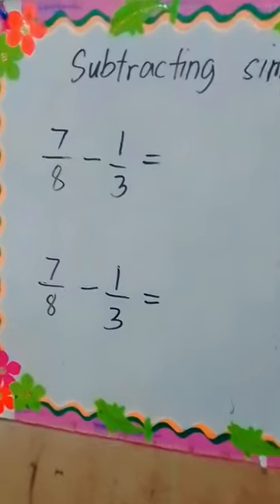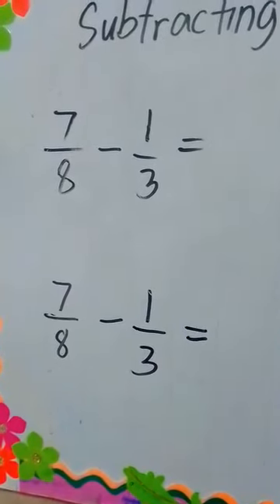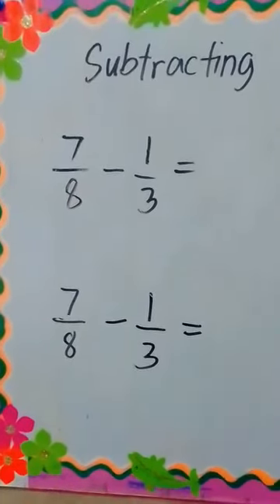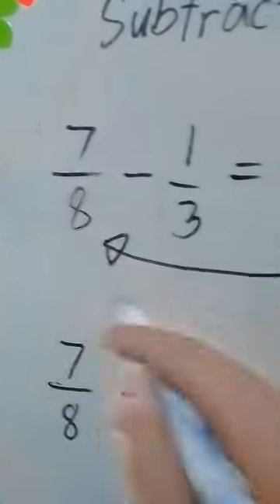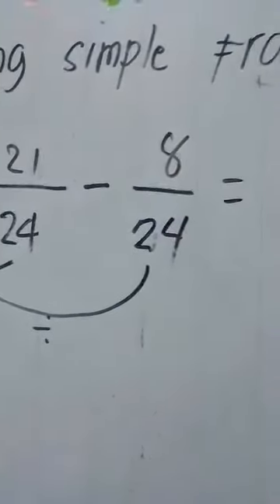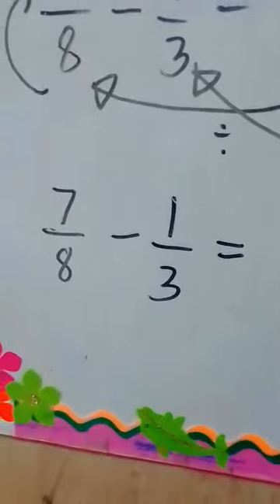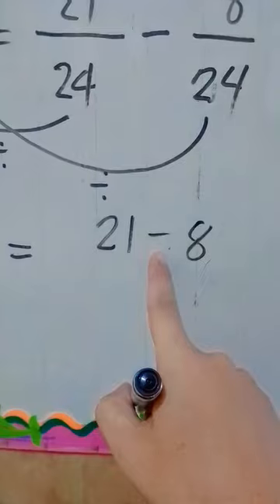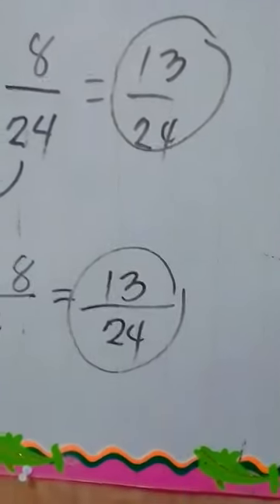Subtracting Dissimilar Fraction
Math 6 Lesson Q1
Two Strategies used:
1.Using Least Common Denominator
2. Using the Butterfly Method